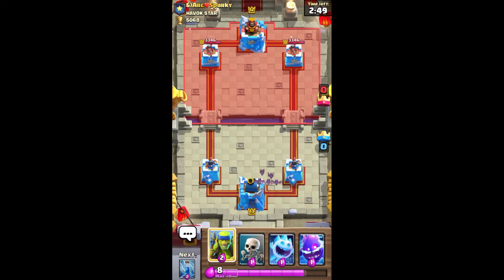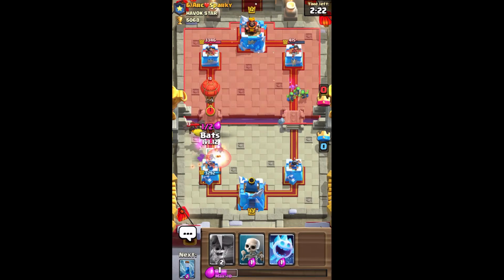Clash Royale battle with ONLY 1 and 2 Exlia Cards! I did BETTER than expected!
So I decided to go out and see what I could do with 1 and 2 elixia cards only!

Clash Royale
#1 elixia challenge
#2 elixia challenge
quick deck
best deck